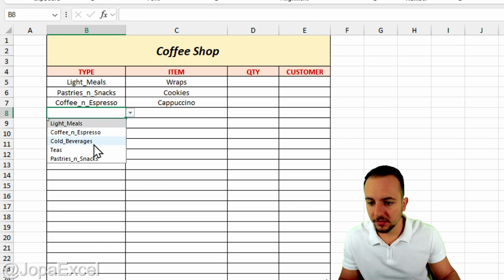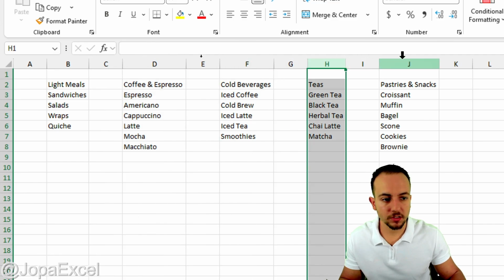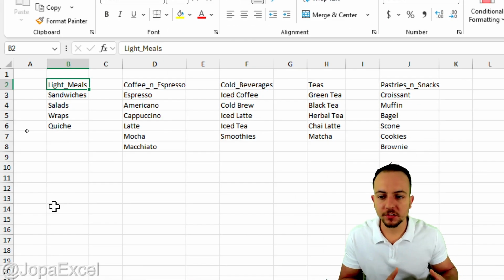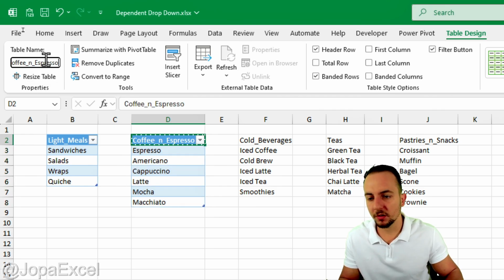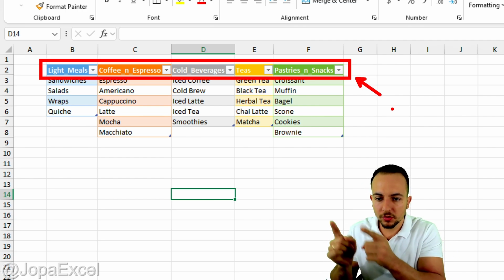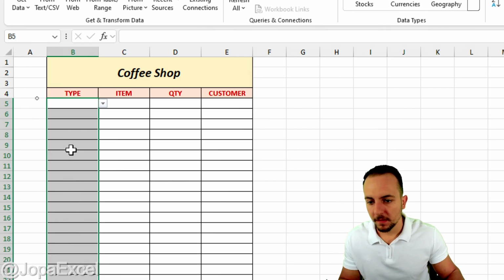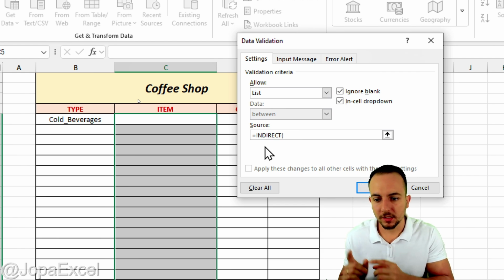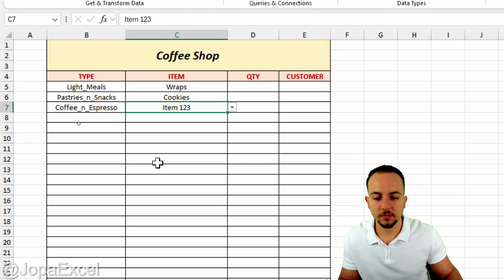How to make a Dependent Drop Down List in Excel | It Automatically updates with new values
List Changes As Previous List | How To Make Dependent Drop Down List In Excel | Indirect Function

In this Excel video tutorial, we will learn how to make a dependent drop-down list in Excel using the indirect function to help us

the list changes according to the choice of the previous list, that is, we will have a main list and a secondary list from the choice of the option of the first list, the second list changes automatically, that is, we can create several lists depending on the choice of the previous list depending on the chosen option previously

to make a dropdown list in Excel make a list of options a checkbox a list of values in Excel we can simply select the cells in the Excel worksheet where we want to apply this list of options and click on data and then on data validation and that's it just select the list option and write all the options you want to have in your list and just separate each option with a semicolon

for example we have categories and subcategories under categories we have options for income and expenses. These are the main categories and for each of these options we have several more options to choose from.

In terms of income, we have an overtime bonus salary and others, as for expenses, we have water, light, gas, food, etc.

If I choose option A, a list will appear, if I choose option B, another list will appear, and so on. That's what we're going to learn to do in this free Excel tutorial

the formula that we will use in Excel is the indirect formula or we can still call it the indirect function in Excel we can use the indirect function to return all the cells all the information referring to a set of data

a practical example is what we are going to do in this Excel walkthrough for example I have several lists to choose from and each of these lists is in a different table I have a revenue table and another expense table see the name of my tables are respectively income and expense

this way, if I use the indirect function in Excel and use the revenue criterion, the result of the indirect function will be all the values in the table that correspond to the criteria used, that is, it will return to me all the revenue values, such as salary, extra hourly bonuses, etc. and vice versa.

now with the indirect function we can use it within data validation in excel instead of creating a normal list in excel and separating each of the values by semicolons we will use the indirect function instead and our reference will be income or expense to fetch information from our tables